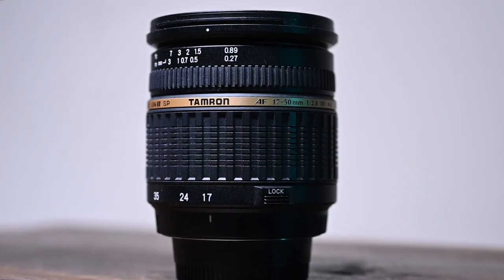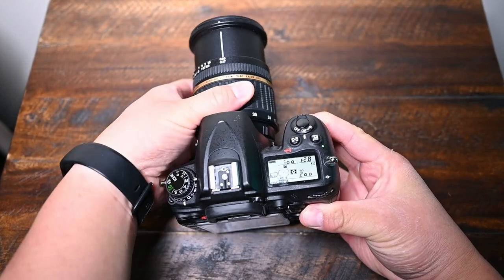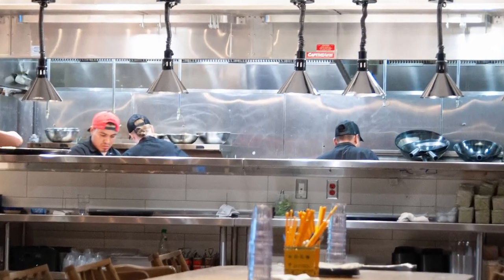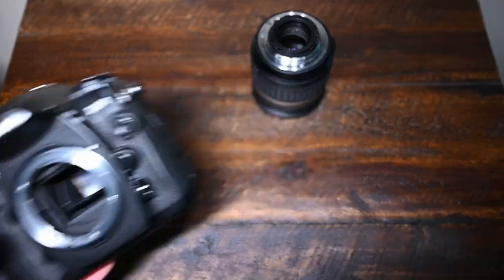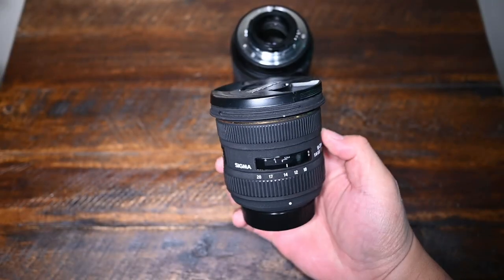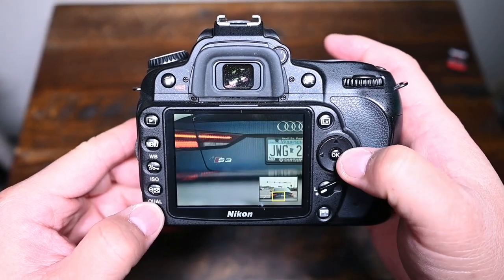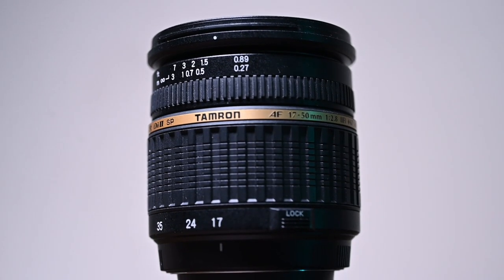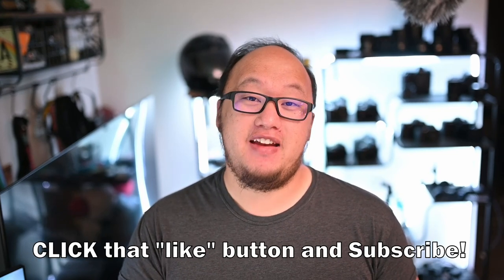Tamron 17-50 F/2.8 - Why it's the BEST Lens for Beginners on a budget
This lens is probably the BEST lens for you if you're on a budget and if you're new to photography. When a $2500 lens is out of your budget, this lens is a solid option.

Goods:
+ Cheap!

Bads:
- Not too sharp
- Used ones are not in best shape
- No Vibration Control

I know it's an older lens and the one I have isn't in the best shape but seriously wished I started out with this lens!

Tamron 17-50 F/2.8
'Newer' Tamron 17-50 F/2.8 (with Vibration Control)

My camera equipment:
Nikon Z6 with FTZ adapter + 24-70 F/4
24-70 F/4
Sigma 35 F/1.4 ART
Lighting used: Yongnuo YN360
Memory Card
GoPro Hero 8